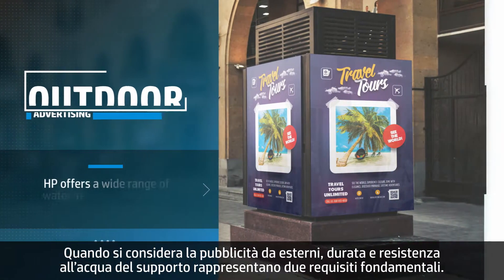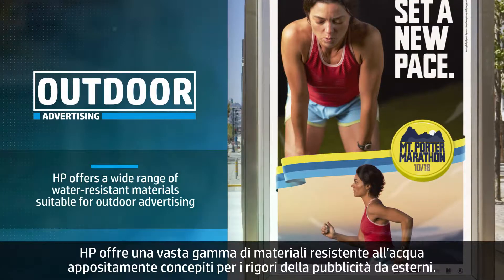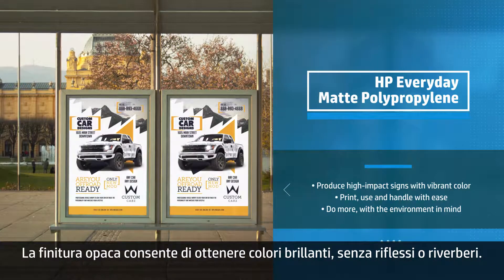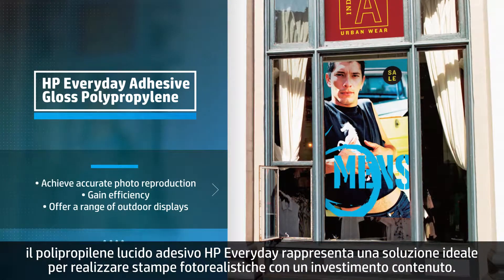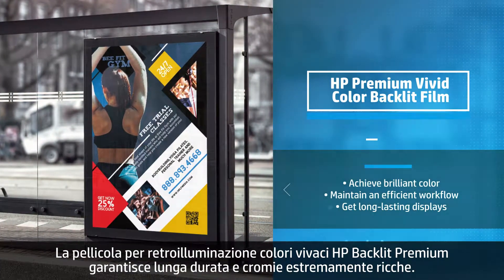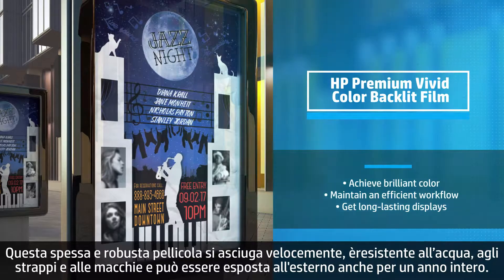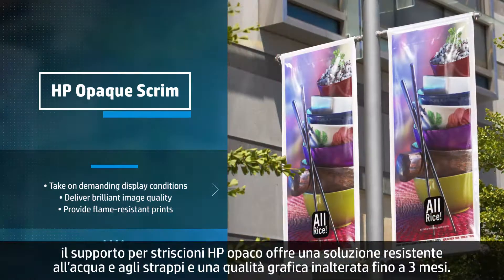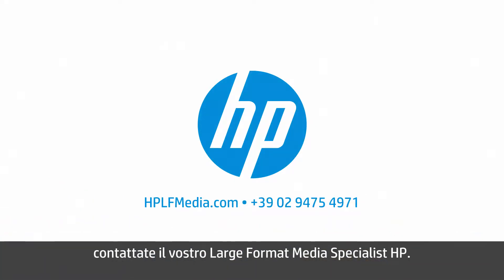HP Water Resistant Outdoor Advertising (Italian)